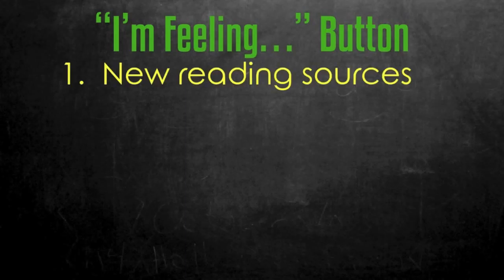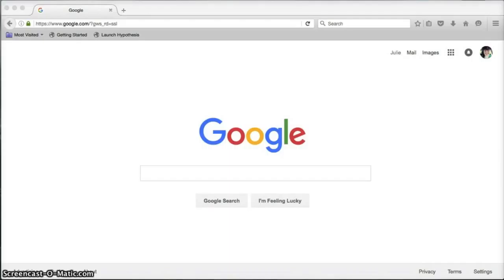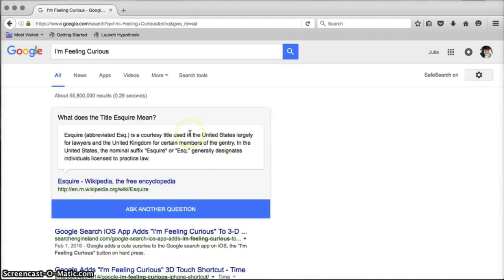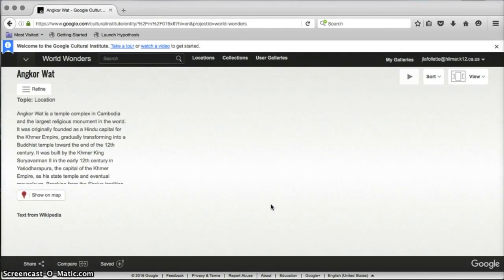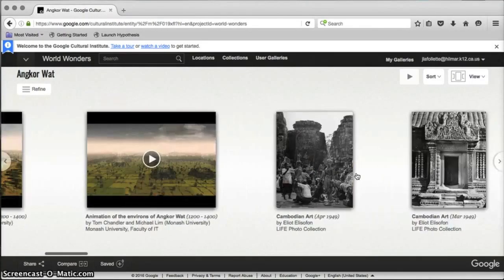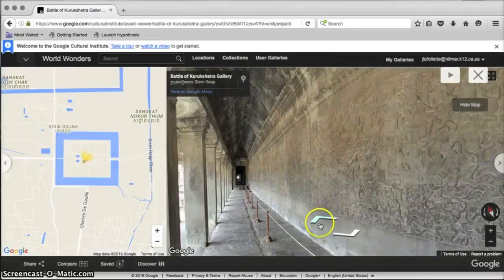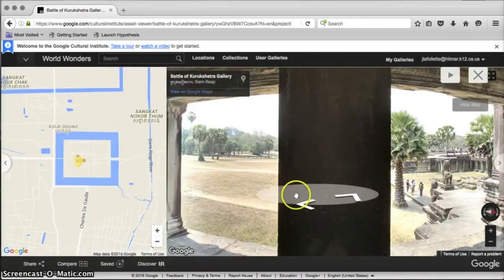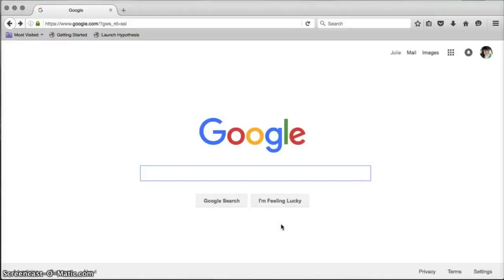Ed Tech Tuesday #22: Google's "I'm Feeling..." Button Part 1